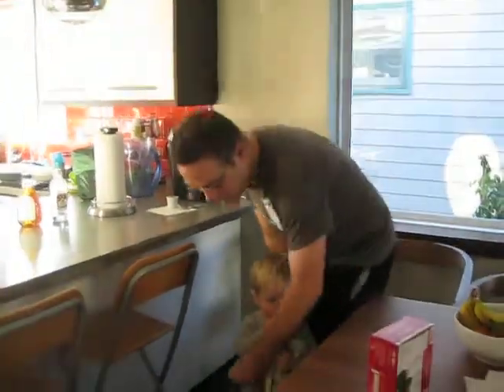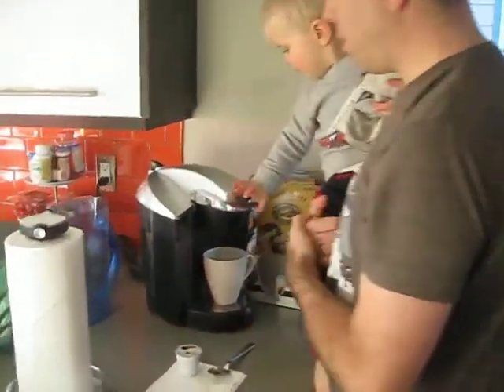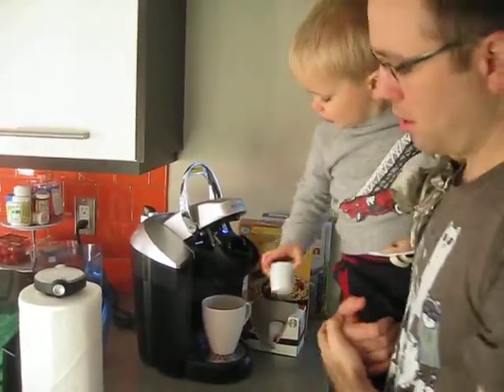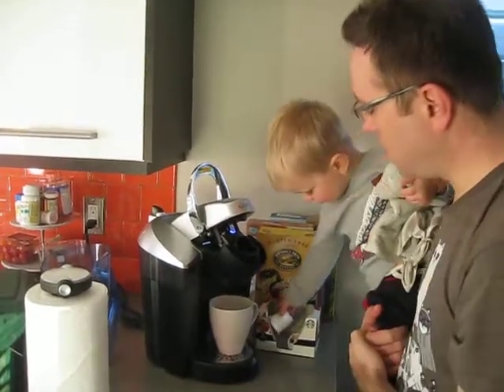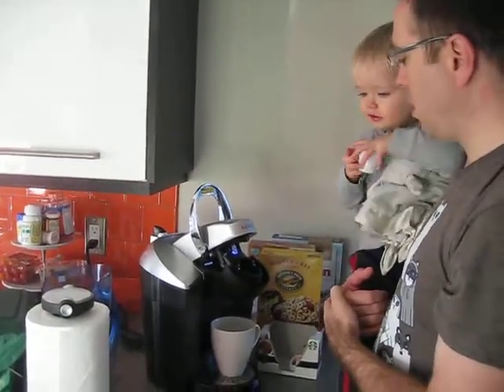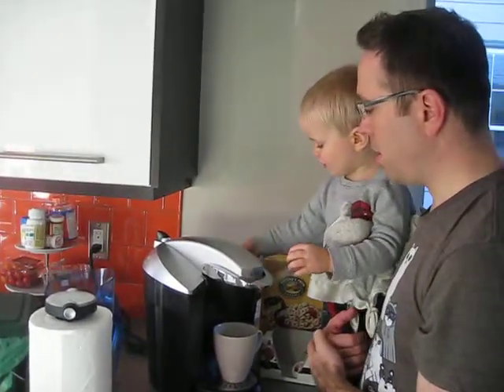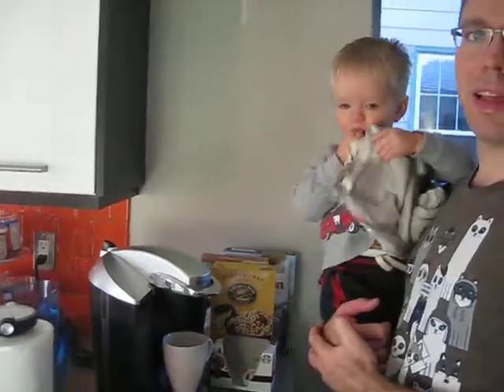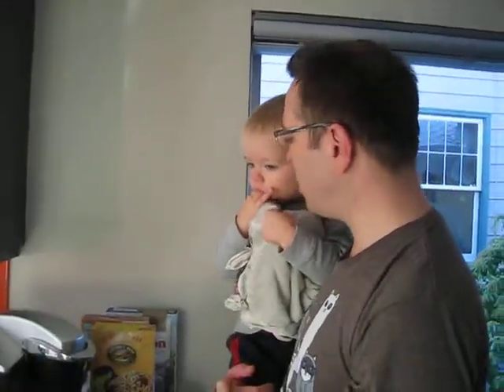Julian Making Dada Coffee